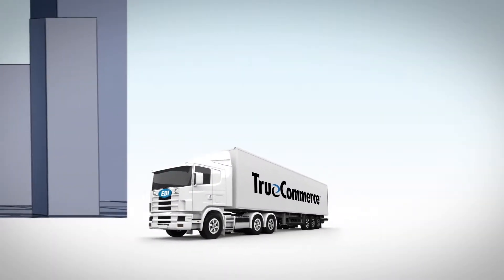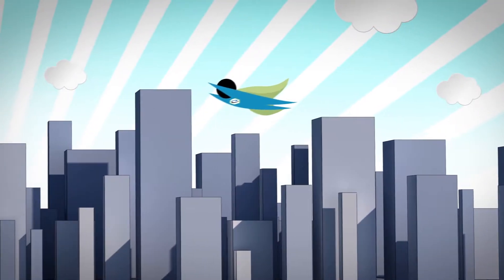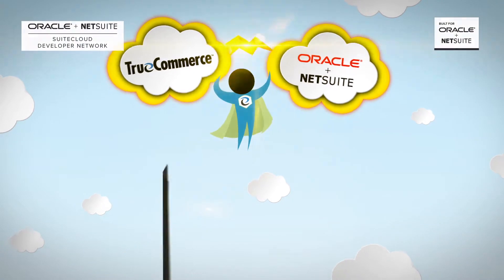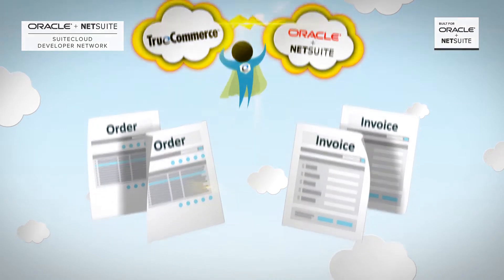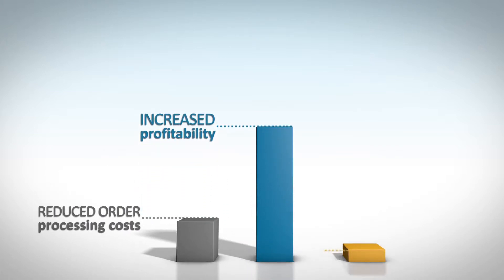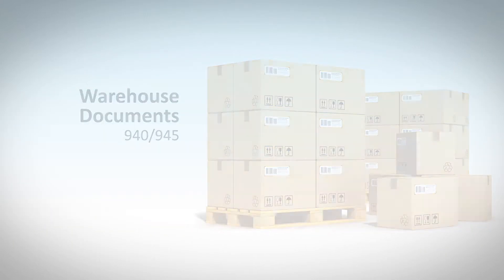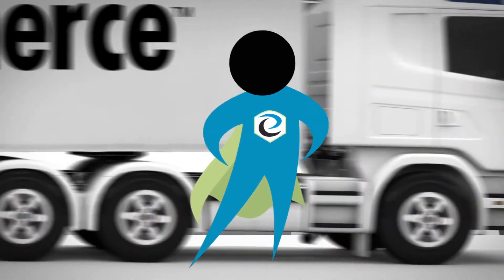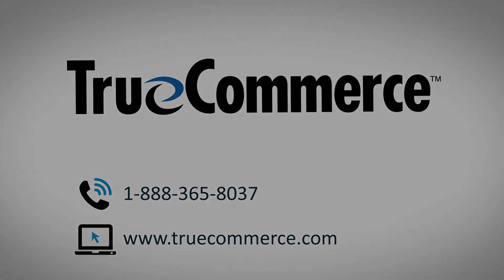TrueCommerce EDI for NetSuite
Great news for NetSuite ERP users -- a painless integration for Electronic Data Interchange (EDI) is here to save the day!